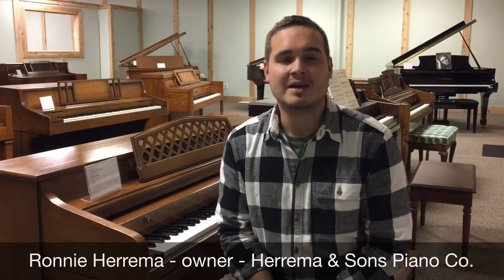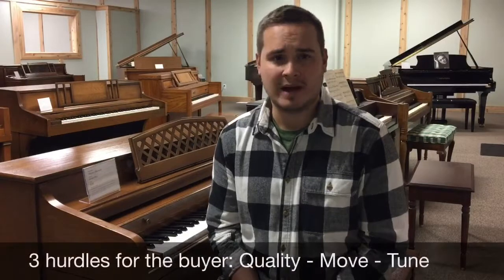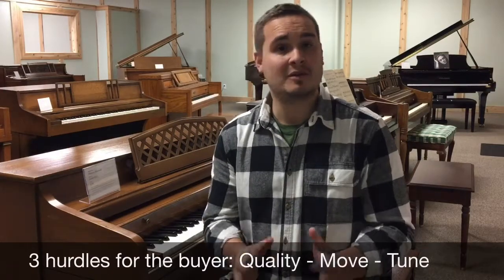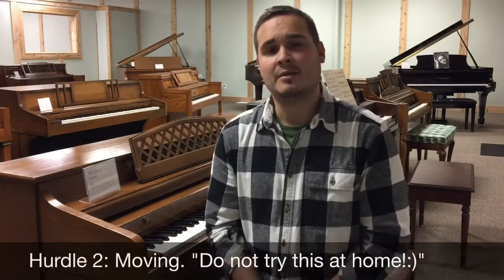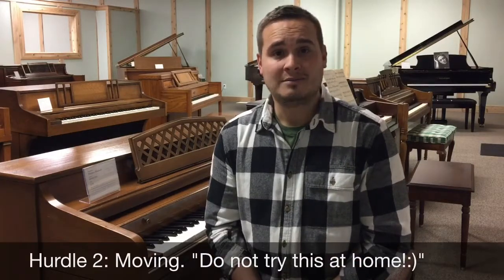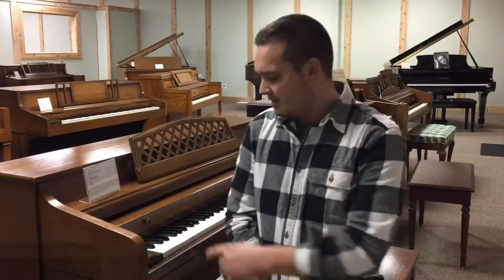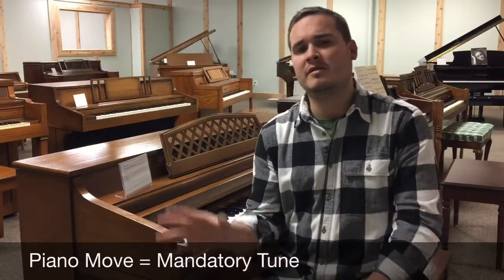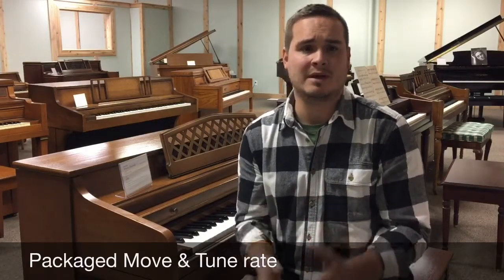Piano selling tips | Herrema & Sons Piano Co.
A great offer and solution from Herrema & Sons Piano Co. in Grand Rapids MI, on how to best sell your piano. If you're looking to sell your piano in West Michigan, Herrema & Sons will give you a flat move & tune rate that you can include into your selling price or pass on to the buyer.